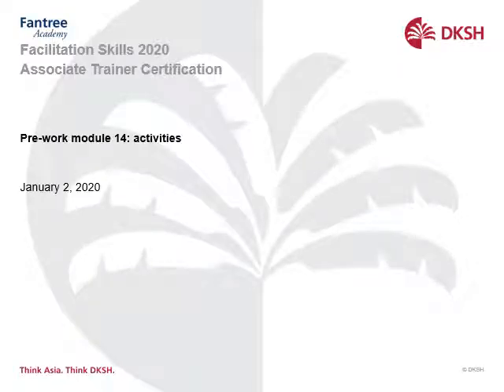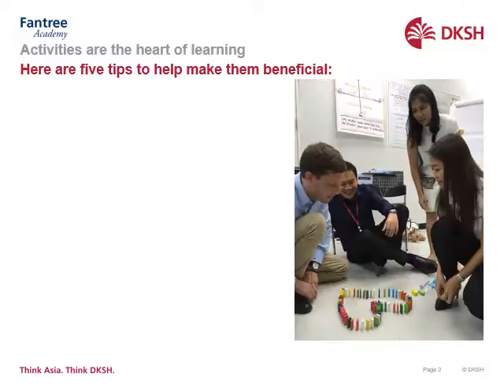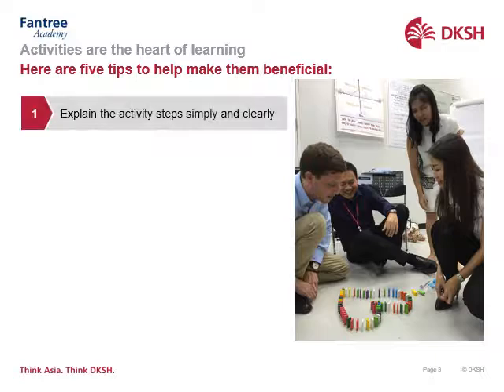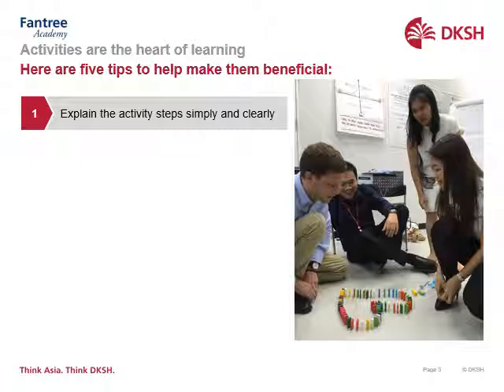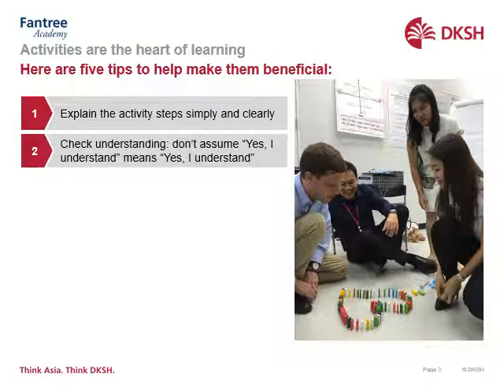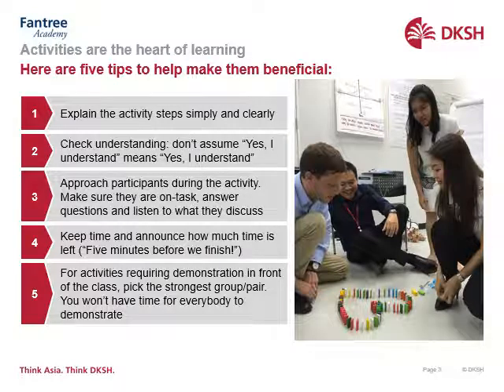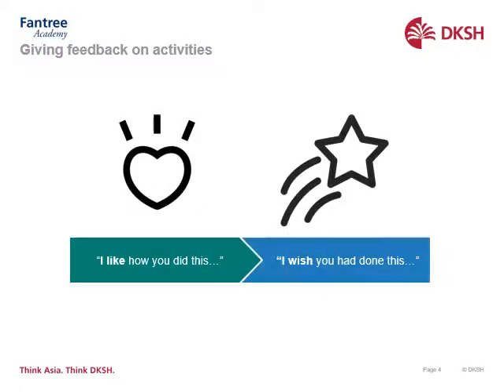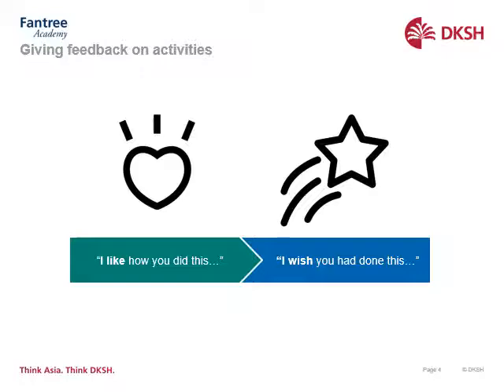FS prework 14 activities